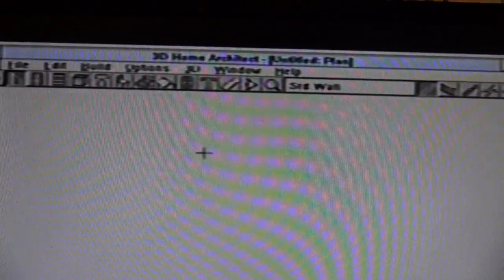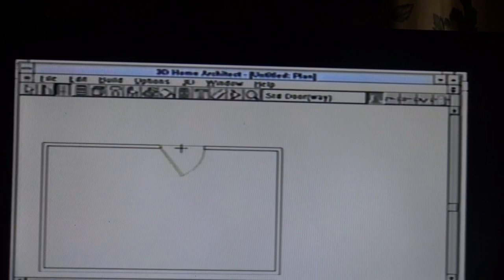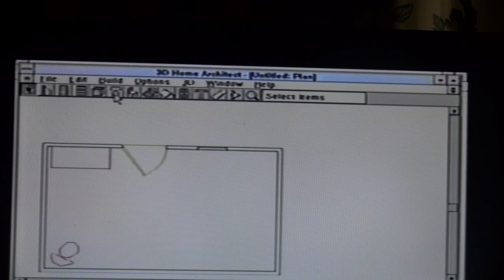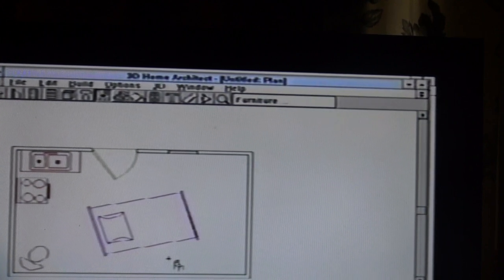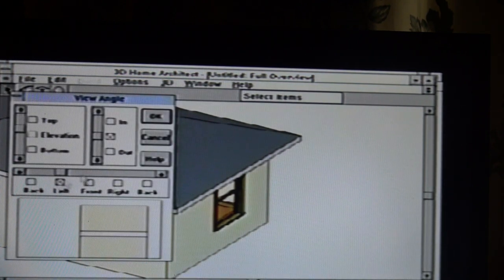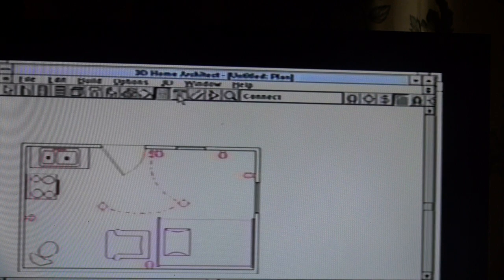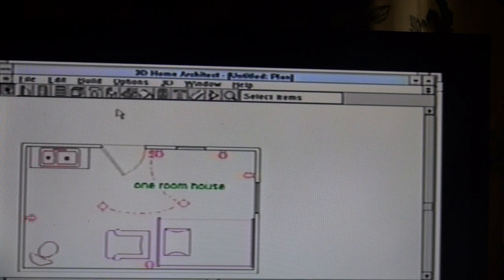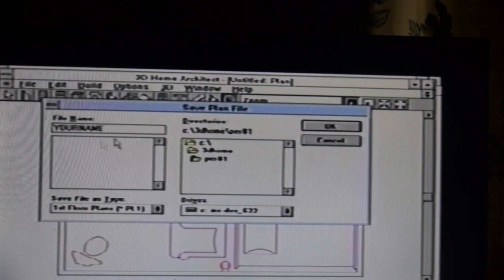Explanations of 3D Home Icons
A simple explanation of the 3D Home Architect icons